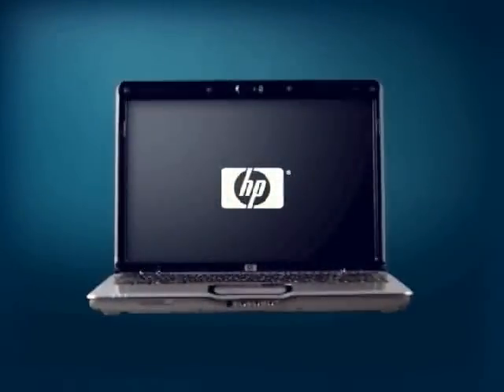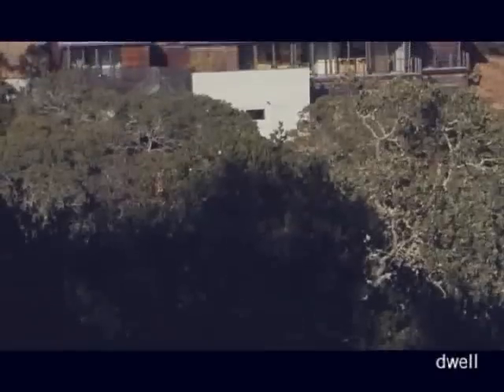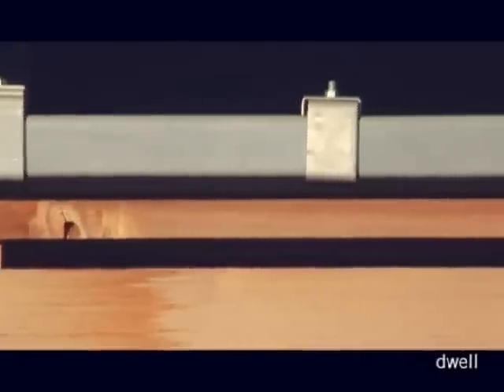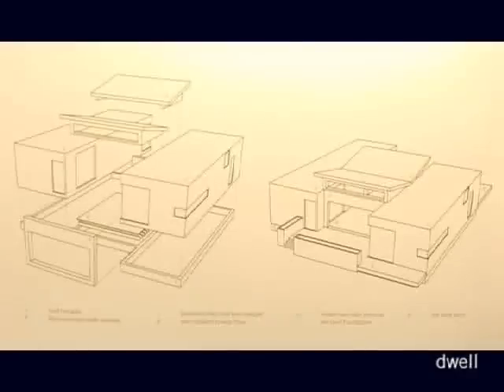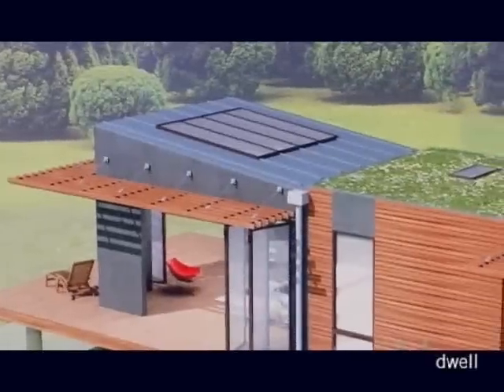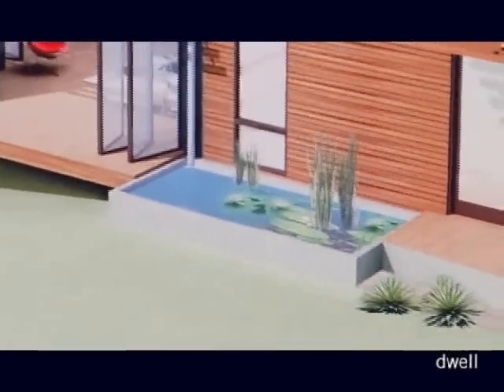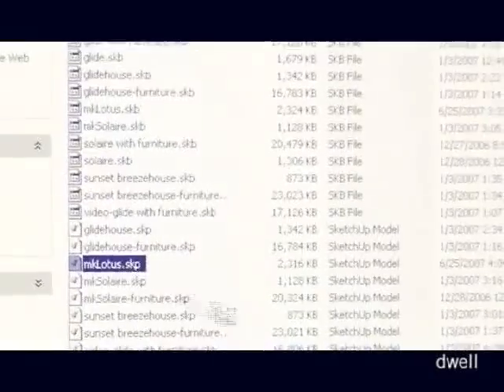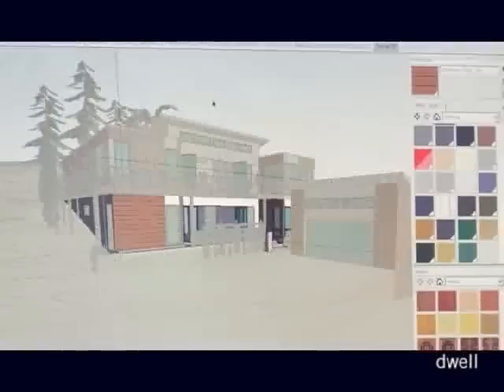Dwell Design Leader: Michelle Kaufmann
As part of our Design Leaders video series, prefab specialist Michelle Kaufmann shares her philosophy on sustainable modular construction.